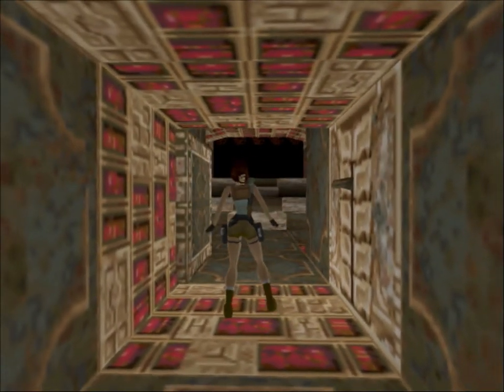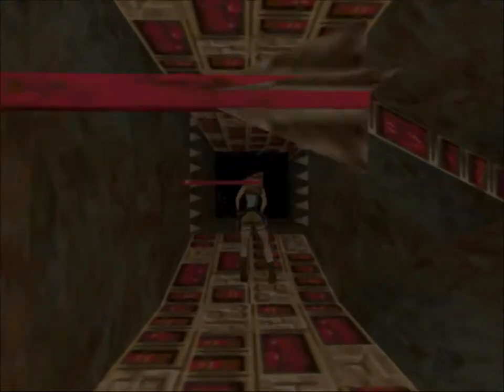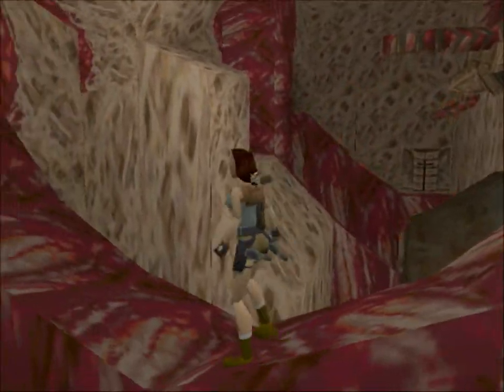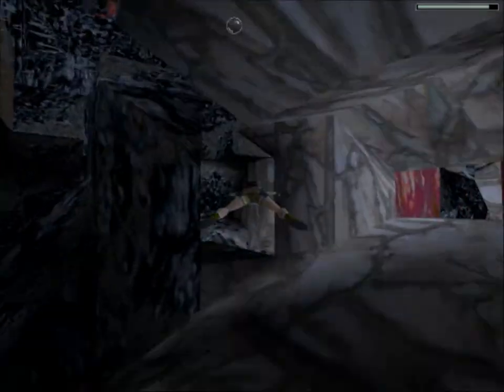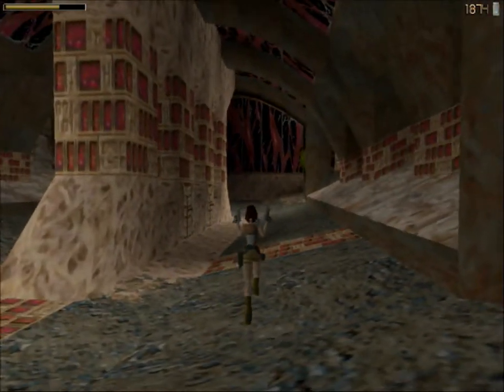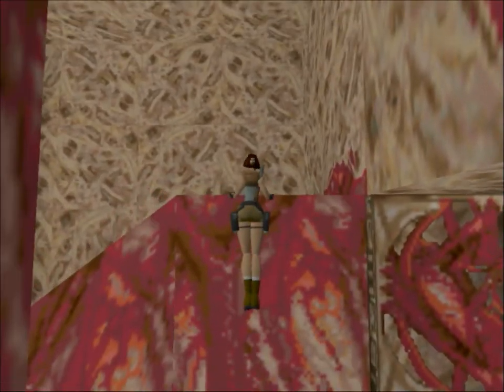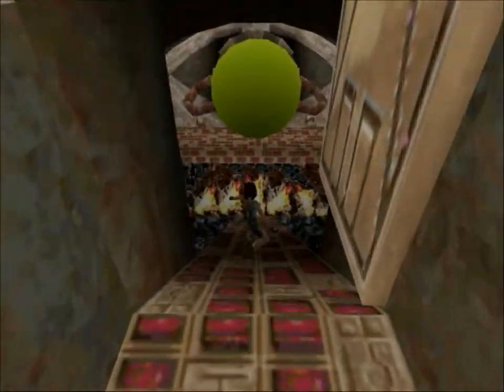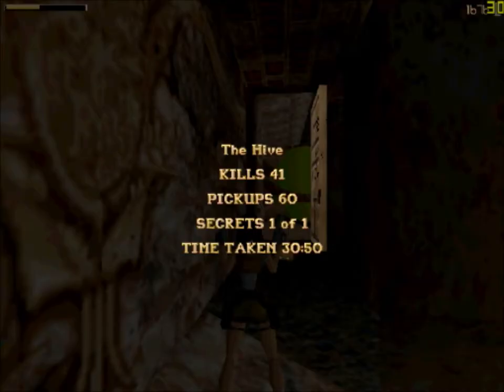Let's Play Tomb Raider: Unfinished Business Level 4: The Hive (Atlantis)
41 Kills
60 Pickups
1 Secret

Secret 1: 6:35